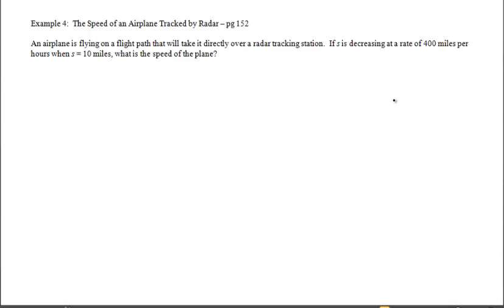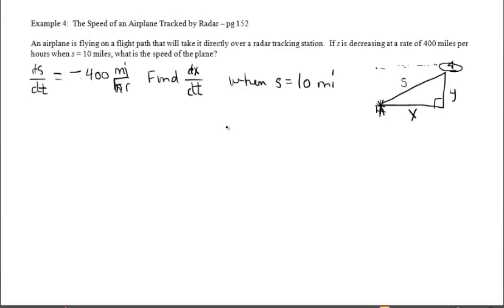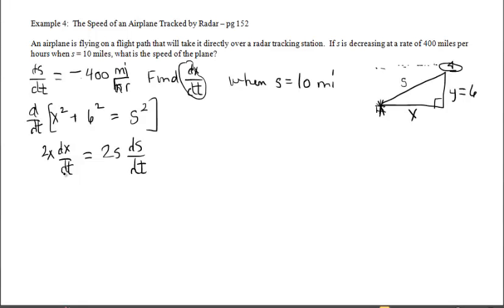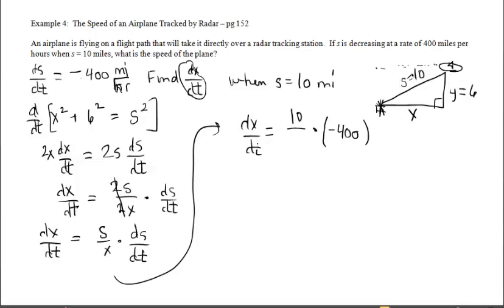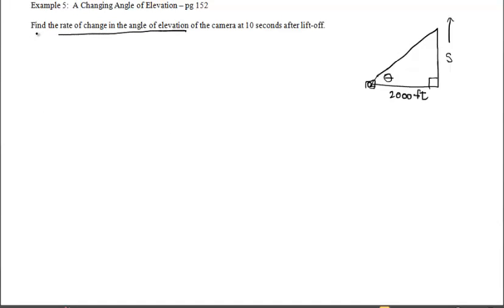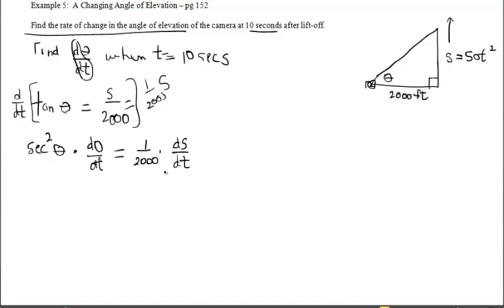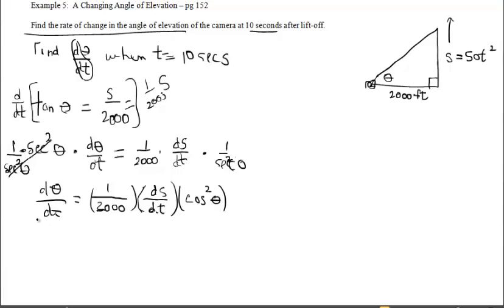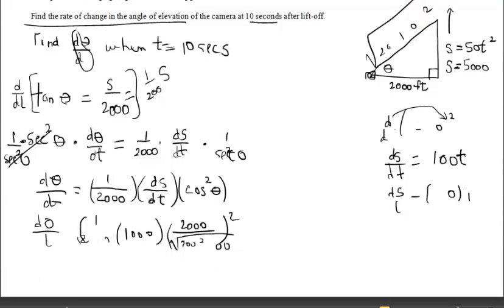Notes (Video) E - RR Part 2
Related Rates Problems Part 2